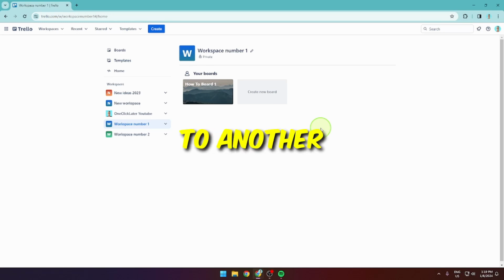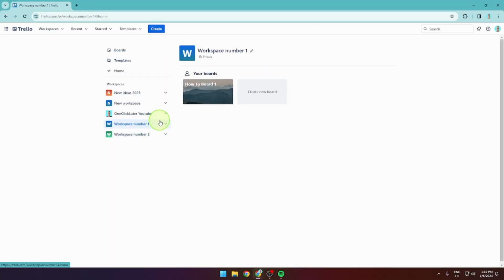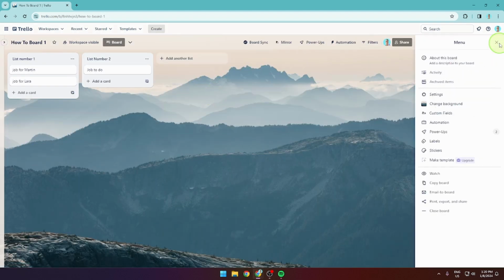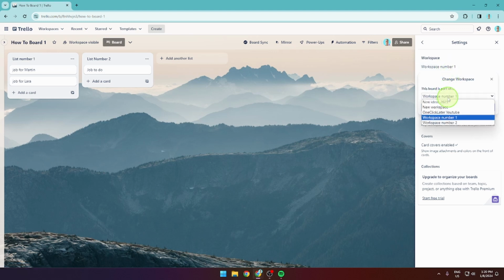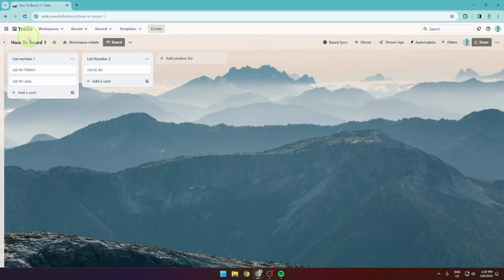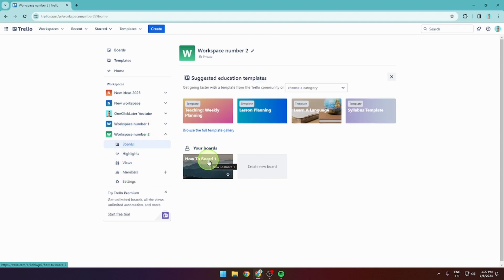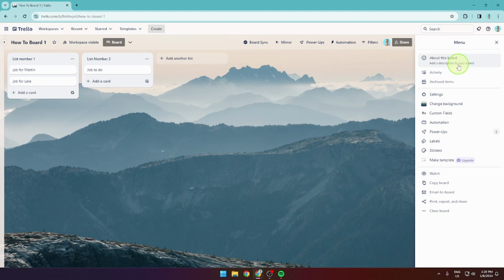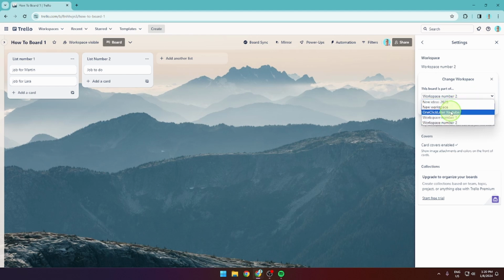How To Move a Board To Another Workspace | Trello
Learn how to simply move a board to another workspace on Trello.